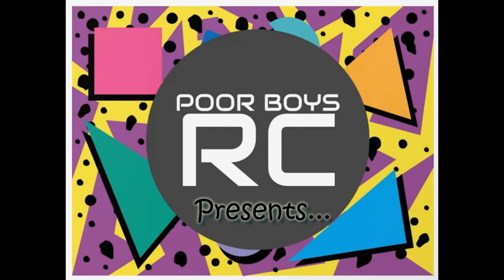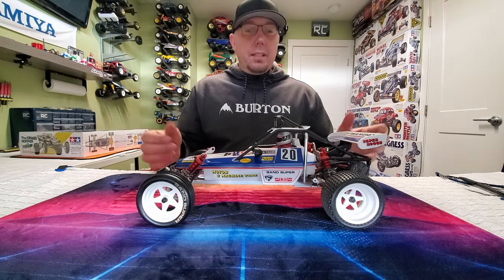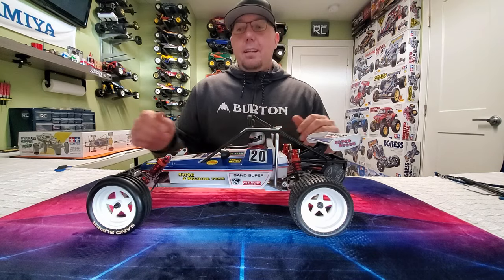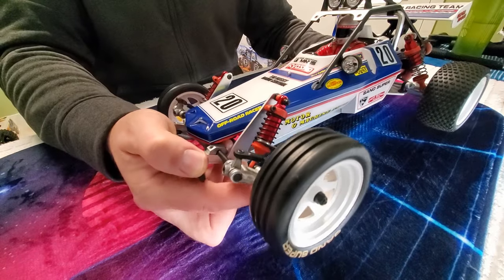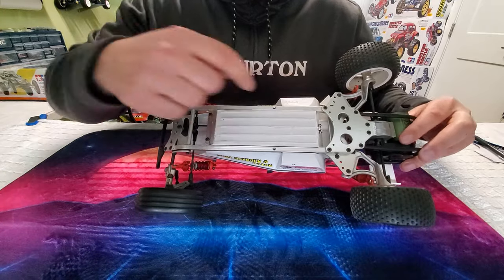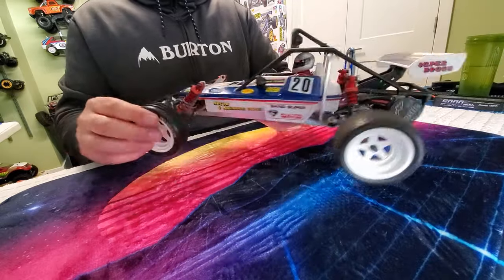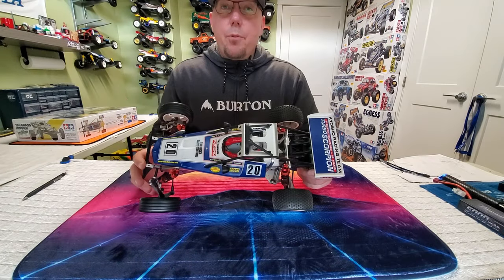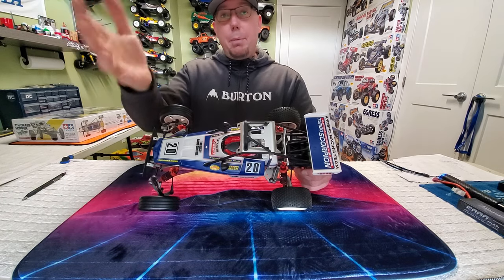Kyosho Turbo Scorpion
Here it is lads, the Kyosho you've all been waiting for!

Yes, it's a re-release, but let's face it, it's basically the same thing and all of the OG's are either on a shelf somewhere, or rotting away in some dudes attic!

Oh, and sorry for the lack-luster edit work on my last upload.  Like all unaccountable people, imma blame my software, but I SWEAR my editing program was on the fritz that night, hence the lack of editing and extensive chatterboxing!

Anyhoo, thanks again for tuning in, y'all rock! Let's make 2021 a banger!!